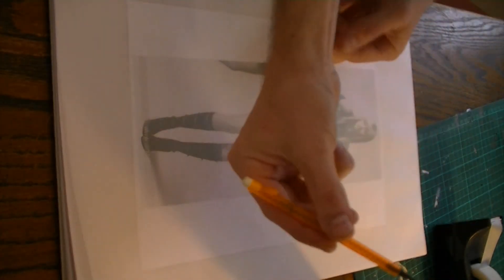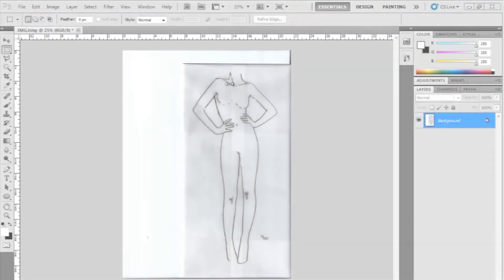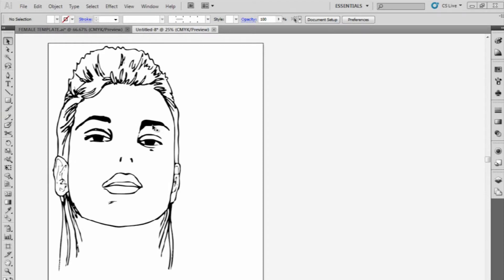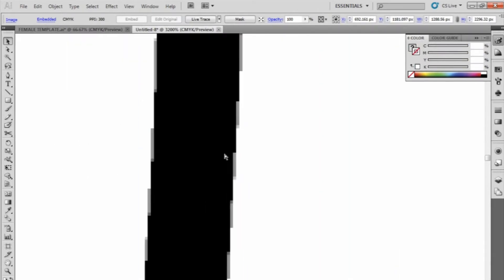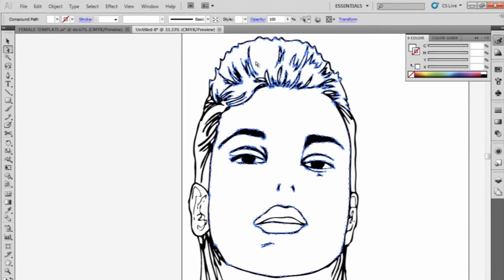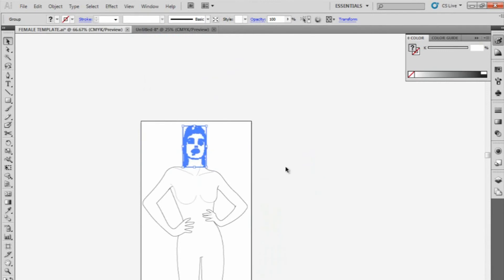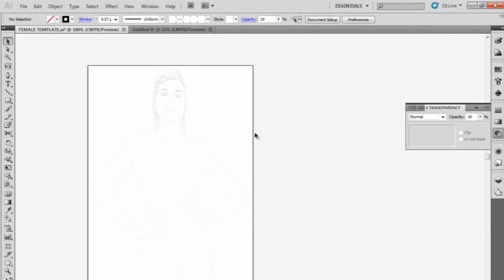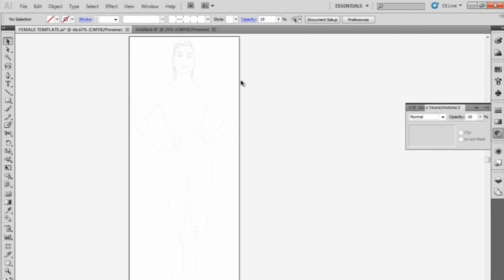BUILDING A TEMPLATE.wmv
The second part of a whole series of tutorials on fashion illustration in Adobe Illustrator: In this tutorial I explain how to create a fashion template of a woman or model, using photo-shoots taken from the web or fashion magazines. I show you how to create stylised head shots and combine them with interesting poses to create a beautiful finished template, that you can save, share and print hundreds of times, allowing you to design quickly and effortlessly.